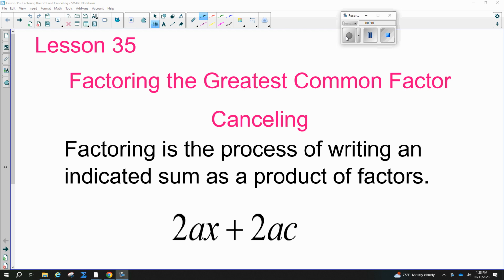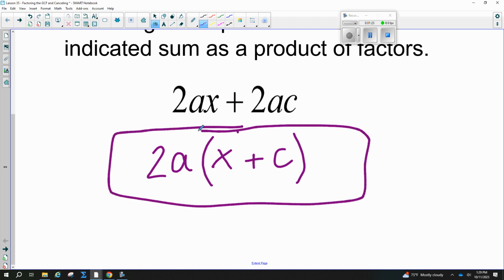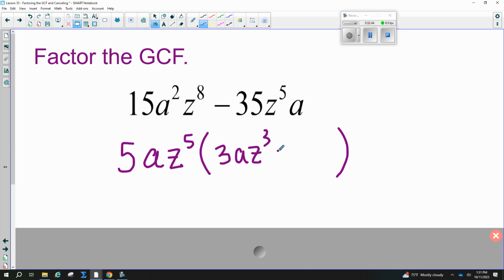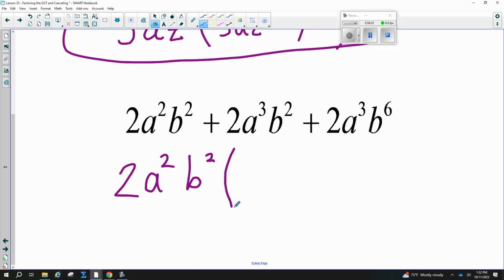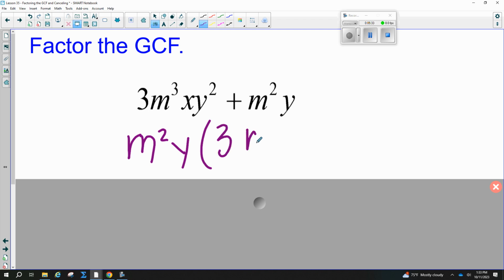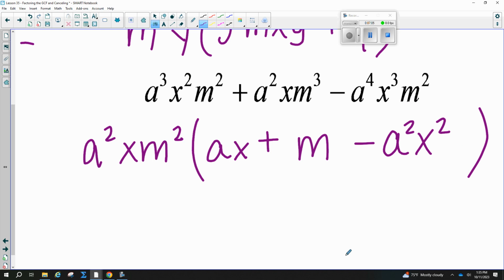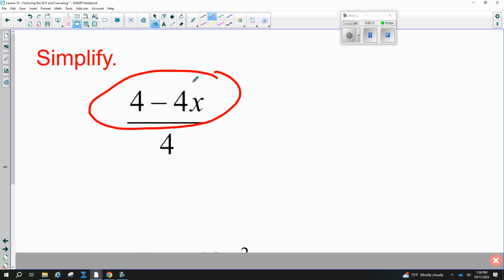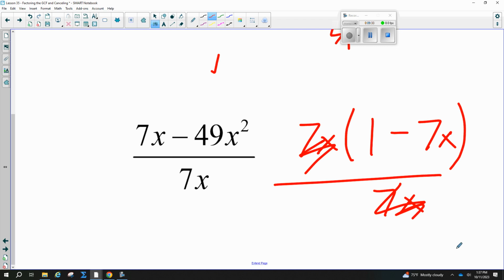Lesson 35 - Factoring the GCF and Canceling